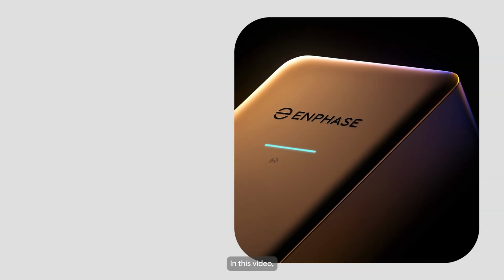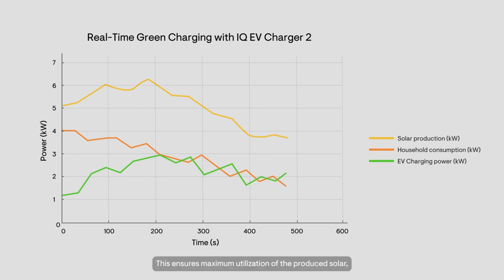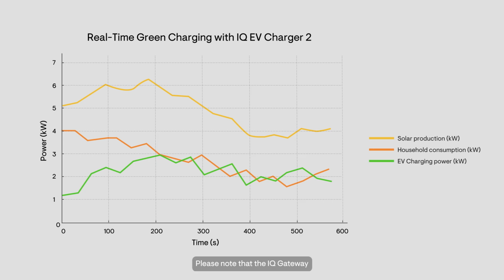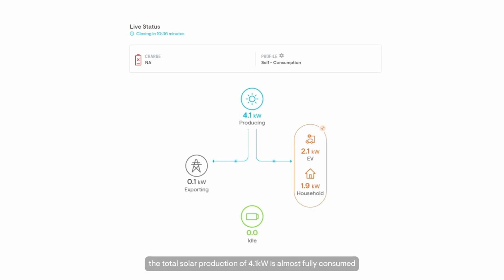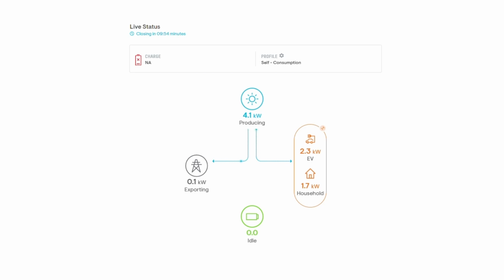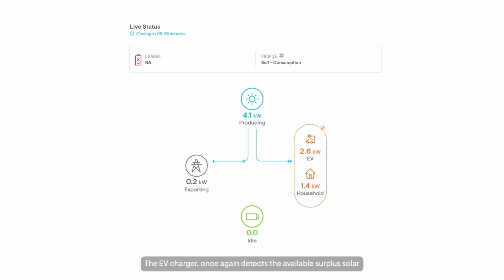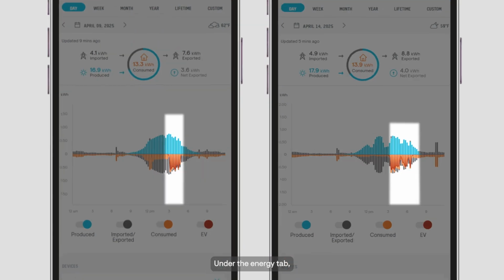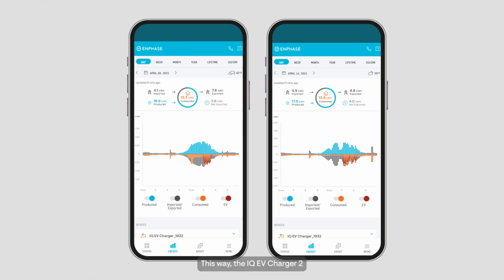Real Time Green Charging with the Enphase IQ EV Charger 2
Real-time Green Charging enables the IQ EV Charger 2 to check for the surplus solar available post household consumption, every 30 seconds, and adjust the EV charging power in real-time.

This ensures maximum utilization of the produced solar, while minimizing imports and exports—ultimately saving the customer money.